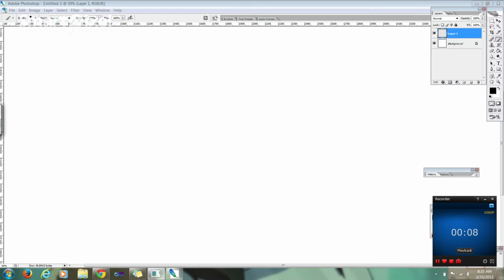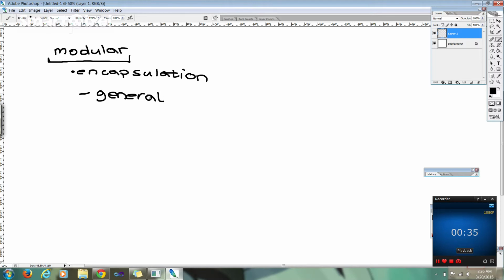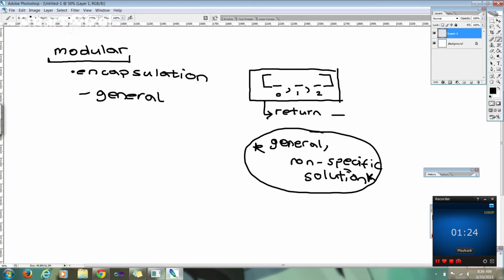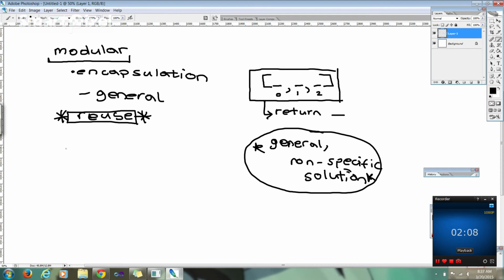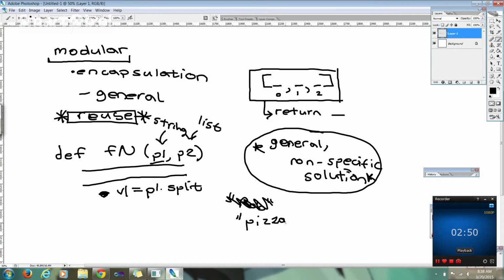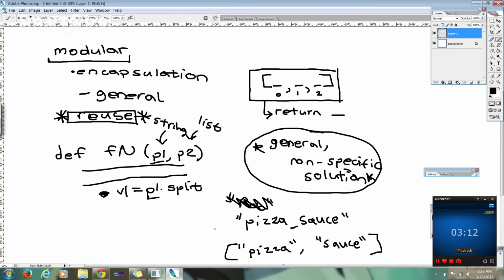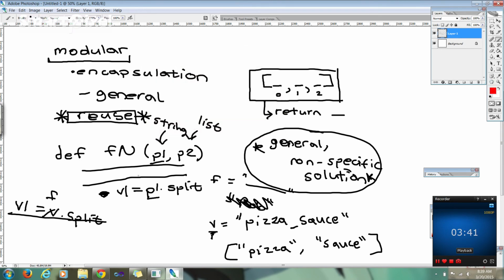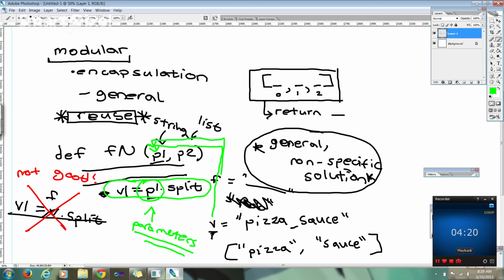Writing General Python Functions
How to write general functions in Python; good programming practices to implement when writing functions in Python.